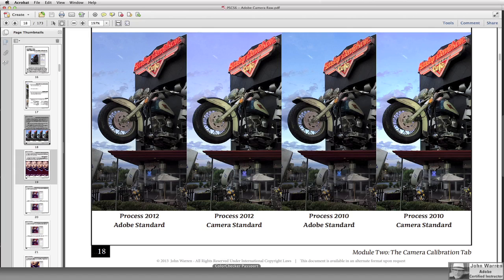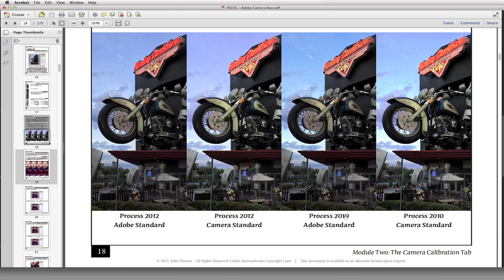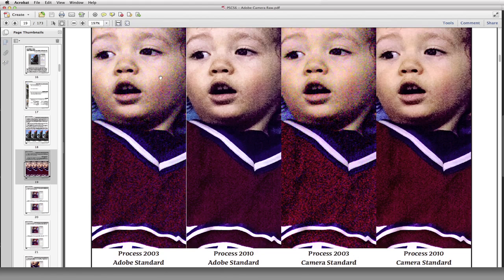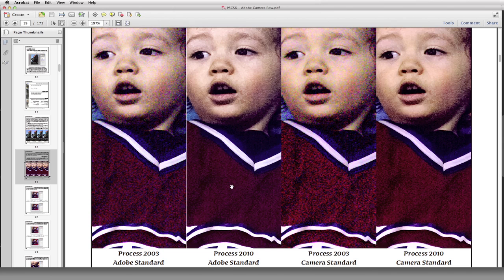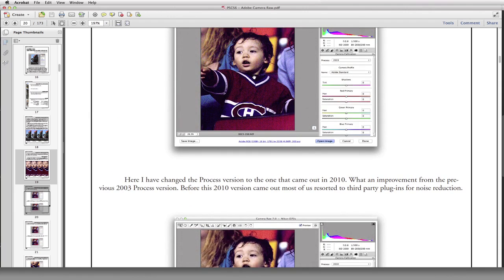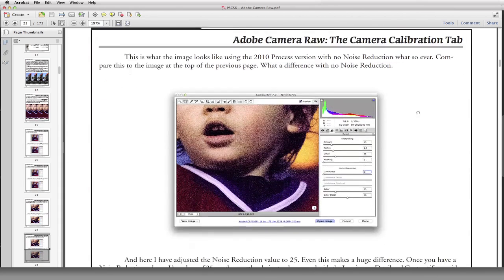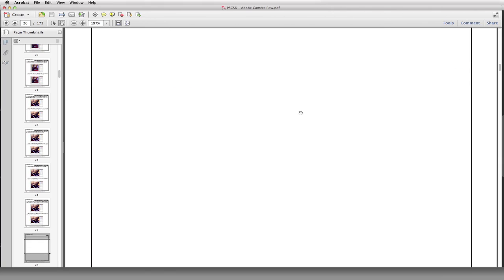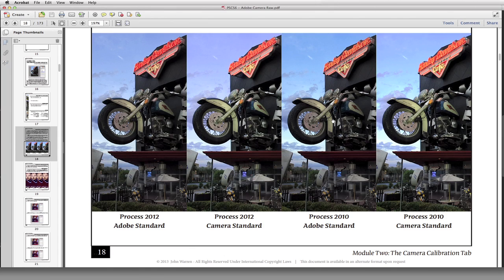Lecture 5: Adobe Camera Raw: Explaining the Differences Between Process version 2012, 2010 & 2003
In this lecture I show you how far we’ve come in processing digital images. What this means to is that in a few years from now when newer versions of the software are on the market, you can revisit some of your favorite images and because the software is better, you’ll be able to process the image(s) with better results. It just keeps getting better and better every time or at least we hope.

01 - Photoshop Professor Notes - Learning Photoshop CS6 - Volume 1
8 Videos - Approximate Run Time: 1 Hour & 35 Minutes

02 - Photoshop Professor Notes - Learning Photoshop CS6 - Volume 2
8 Videos - Approximate Run Time: 1 Hour & 20 Minutes

03 - Photoshop Professor Notes - Learning Photoshop CS6 - Volume 3
9 Videos - Approximate Run Time: 1 Hour & 40 Minutes

04 - Photoshop Professor Notes - Learning Photoshop CS6 - Volume 4
5 Videos - Approximate Run Time: 1 Hour

05 - Photoshop Professor Notes - Learning Photoshop CS6 - Volume 5
7 Videos - Approximate Run Time: 1 Hour & 17 Minutes

17 Videos to date - Approximate Run Time: 1 Hour & 35 Minutes